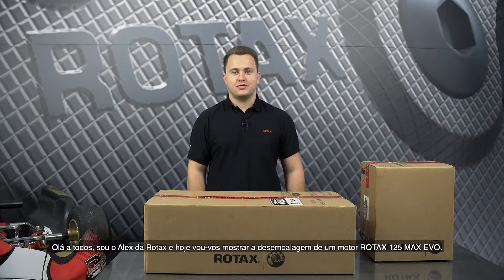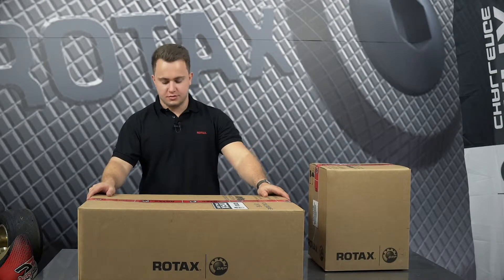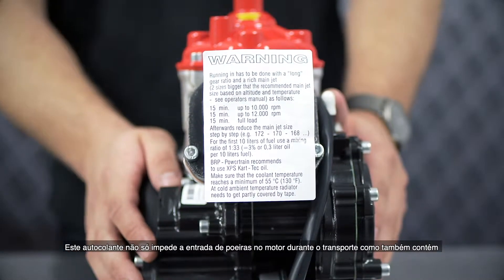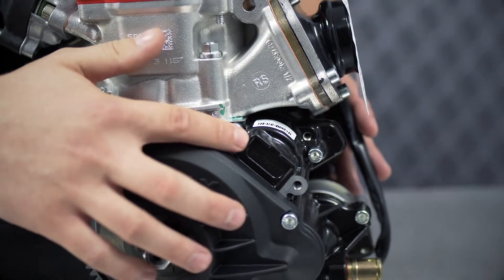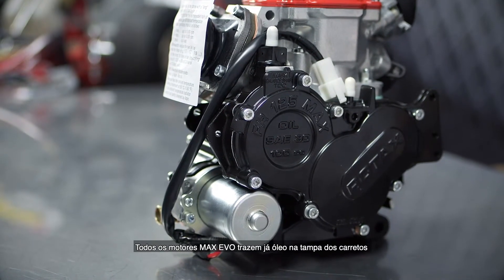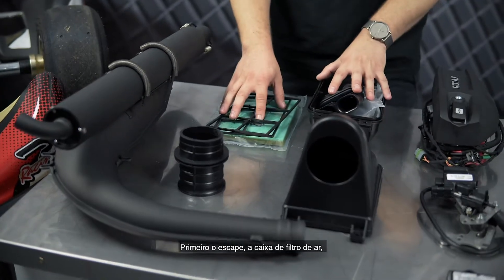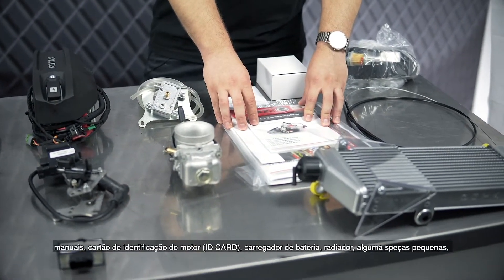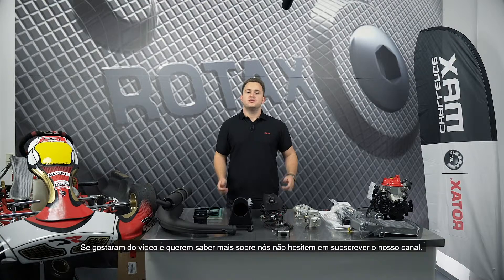Como Montar Um Motor Rotax Evo_Etapa 1